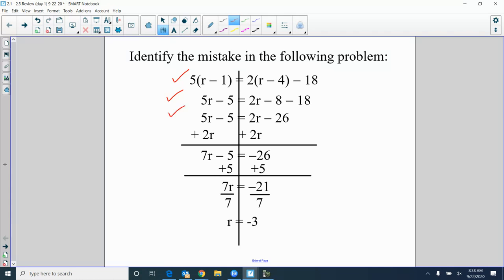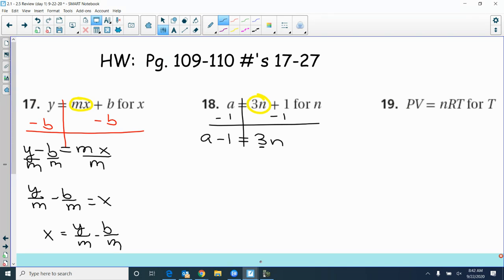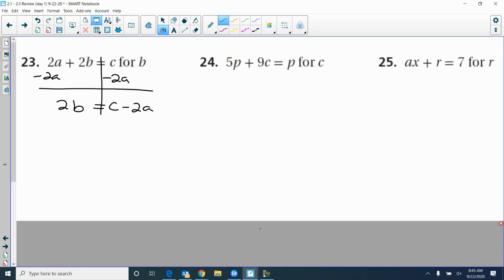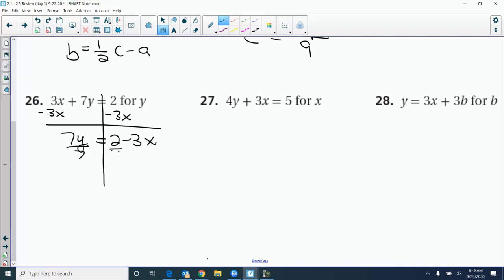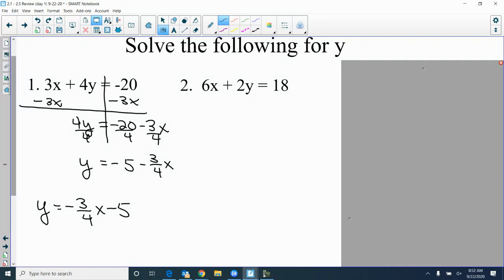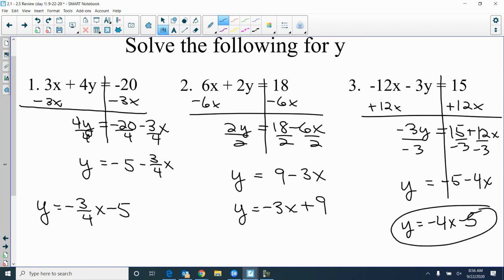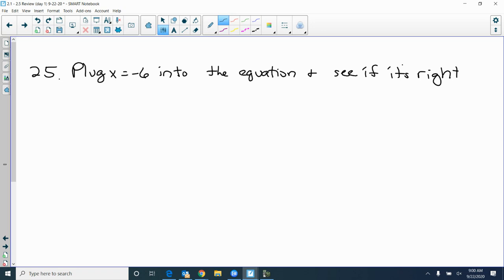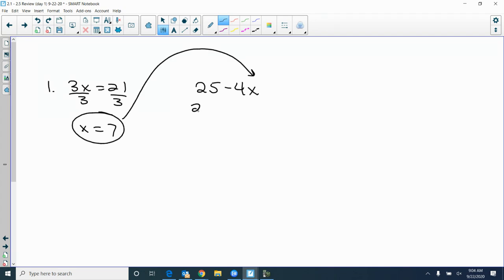2.1 - 2.5 Review (day 1): Sept. 22, 2020